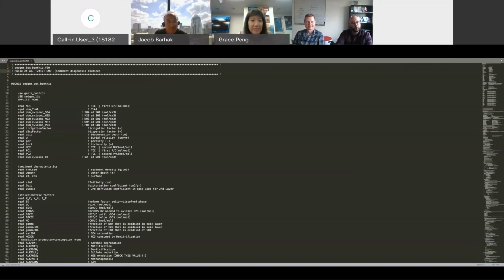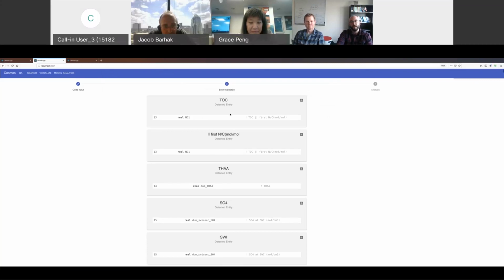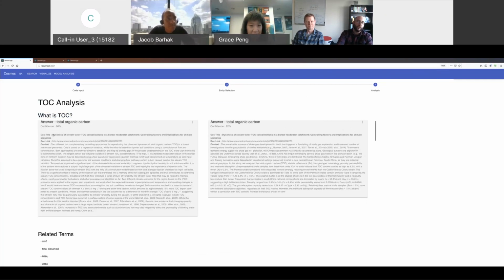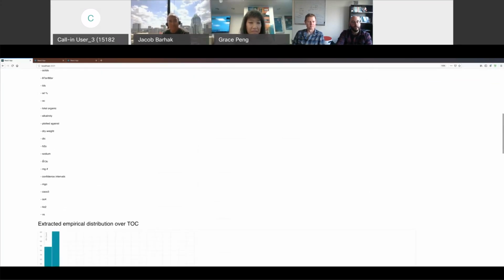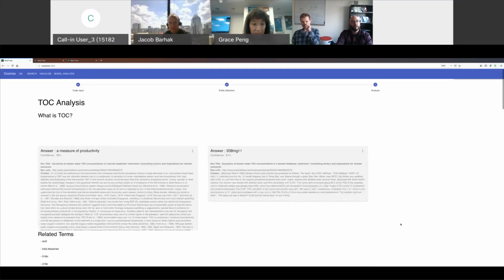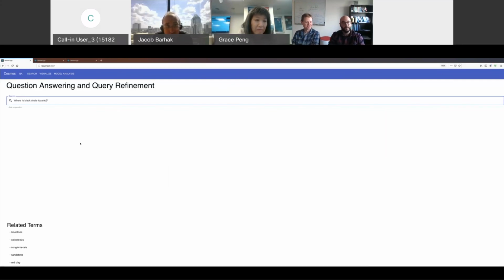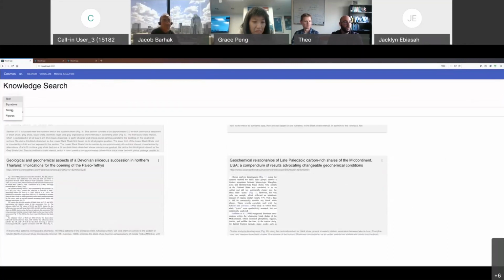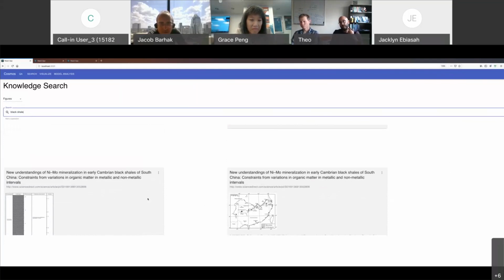2019 ML-MSM Meeting Webinar: DARPA COSMOS Project Demo pt.3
Transcription available upon request.